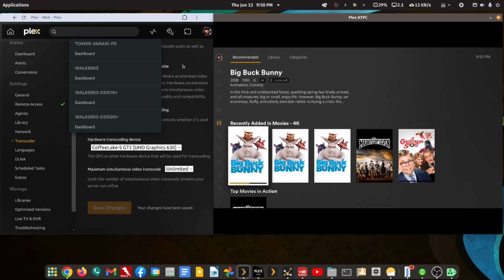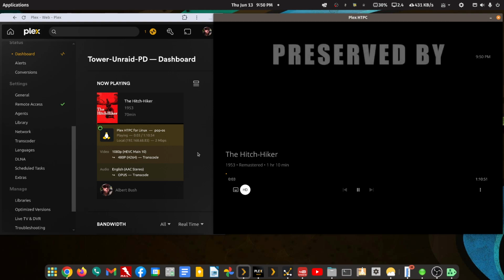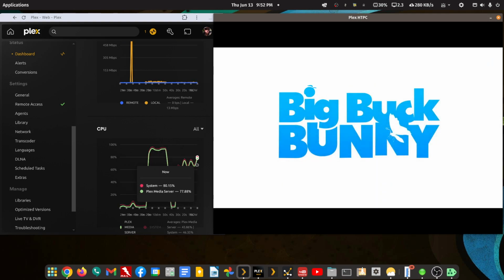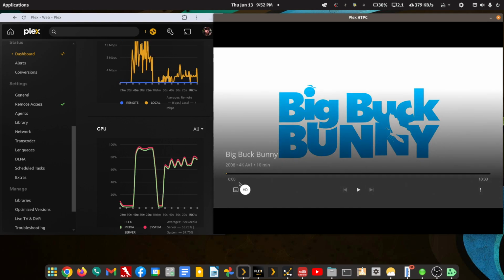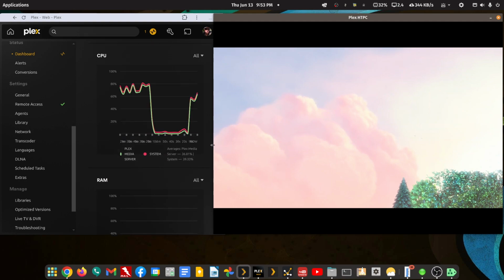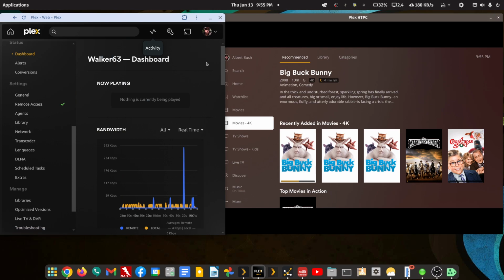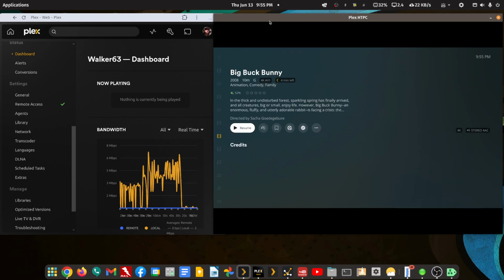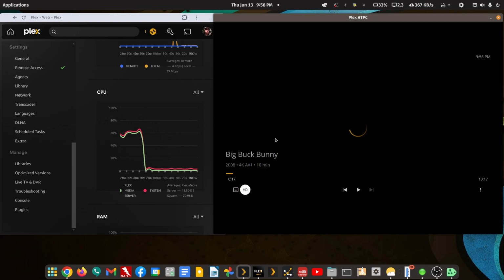Plex: Software versus Hardware Accelerated Transcoding part two with Daryl in mind.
Always remember that transcoding is a fail-safe feature that we love, and not a feature you'd use to purposely degrade your media if it will direct play.